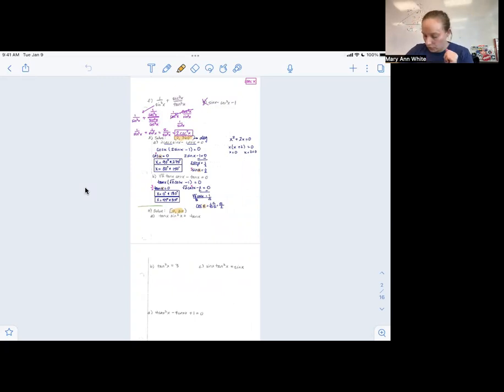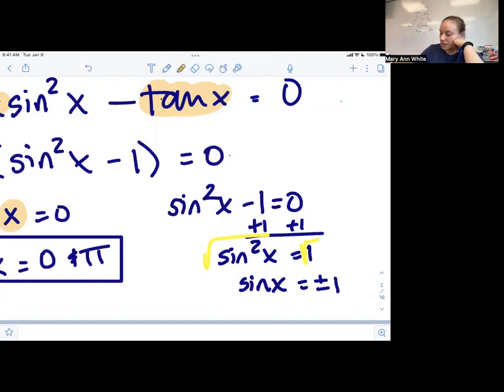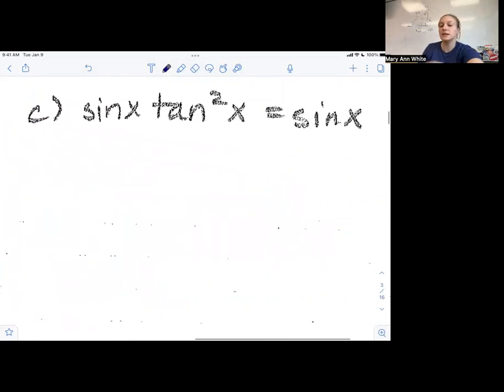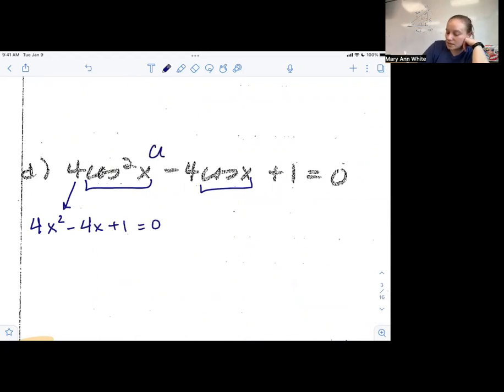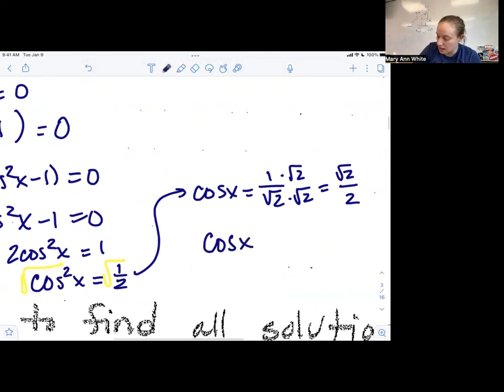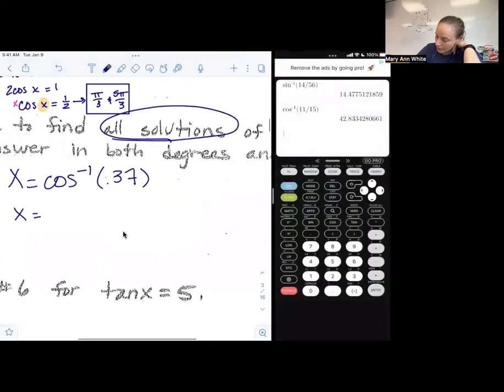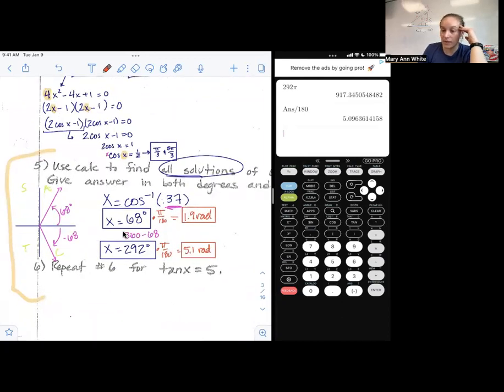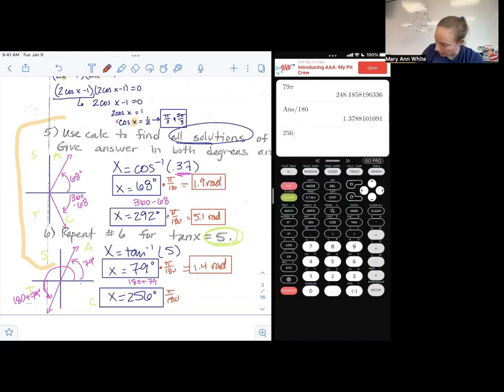pc lesson 5.1 rest